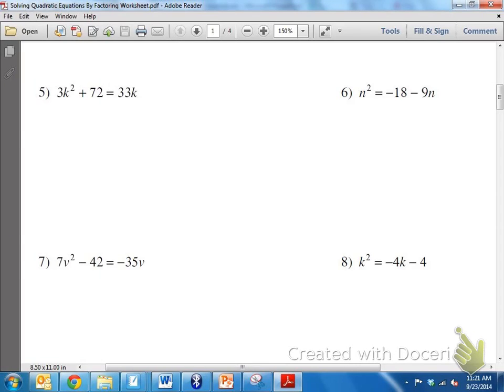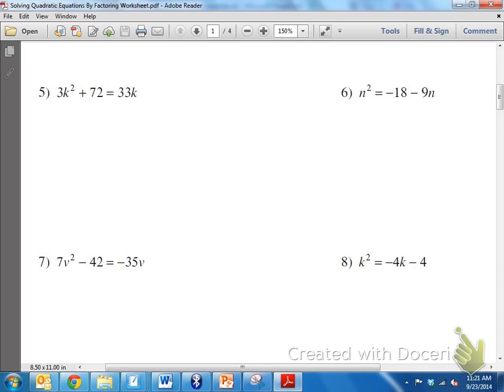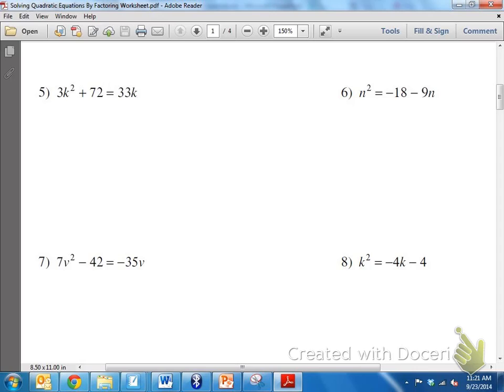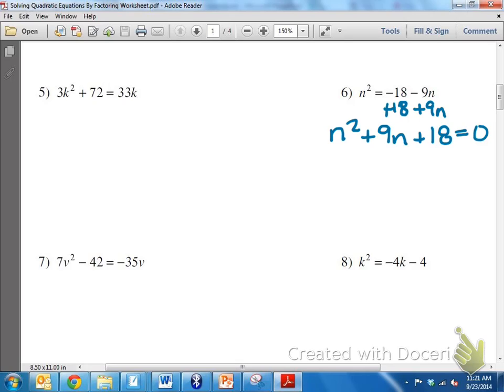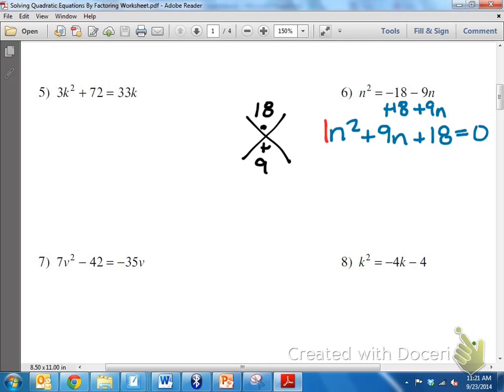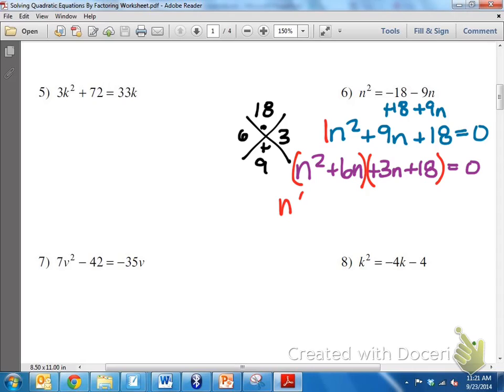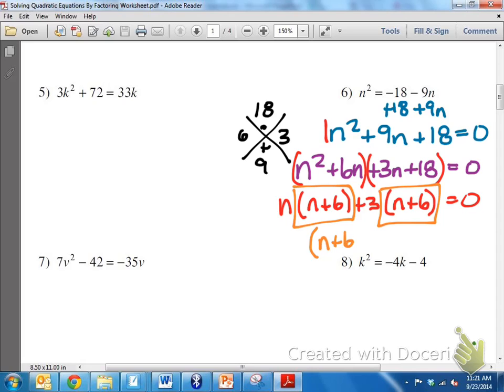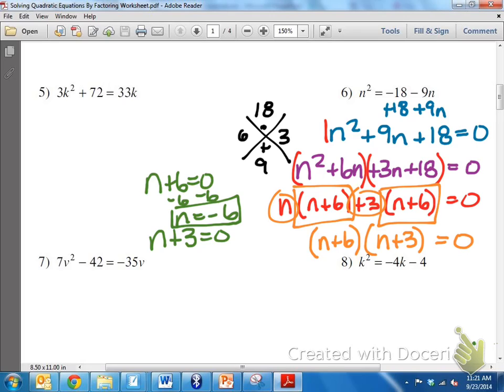Common Core Math: Solving Quadratic Equations by Factoring